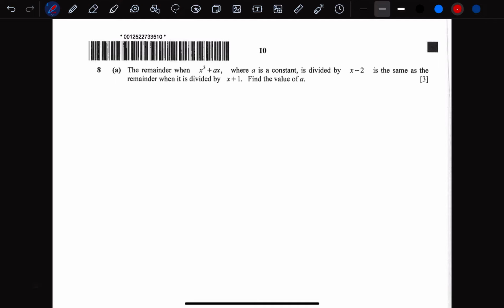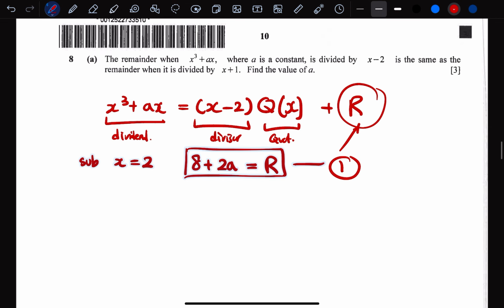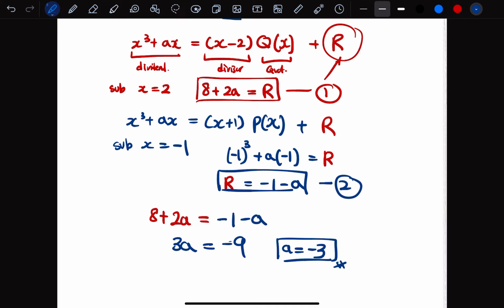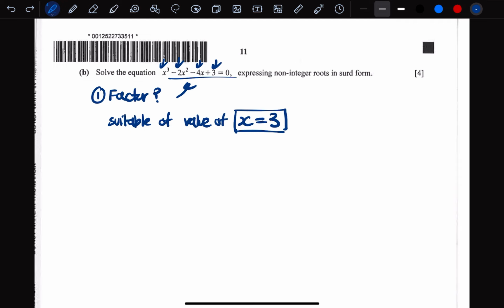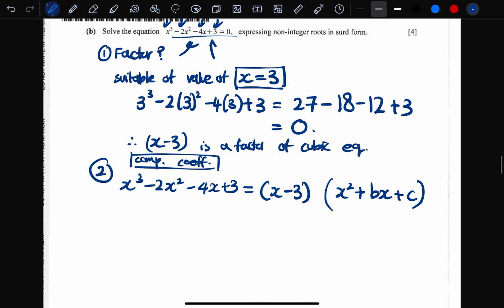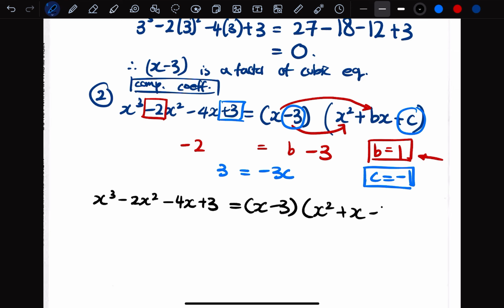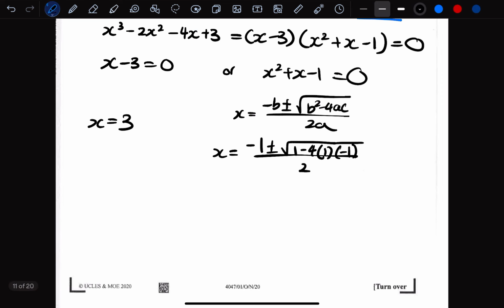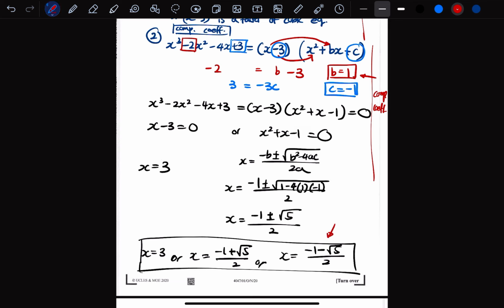Q8 Paper 1 2020 O Level A Math